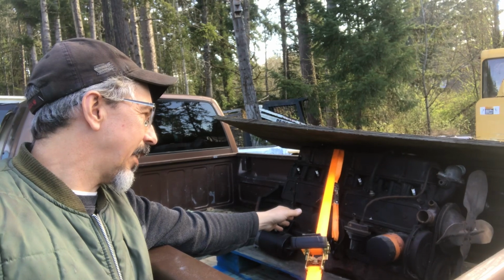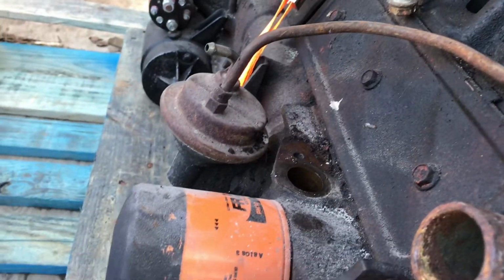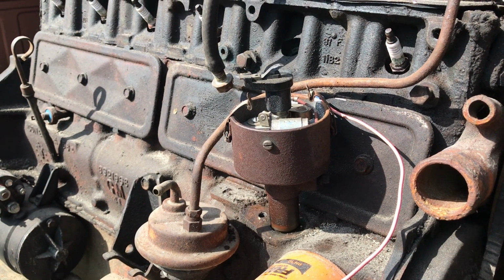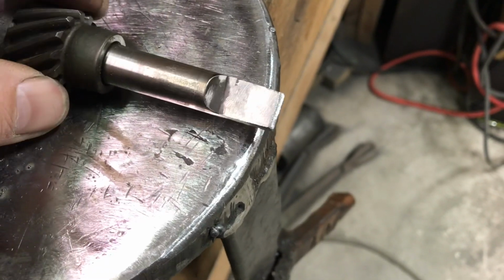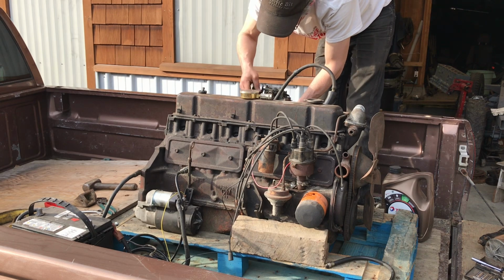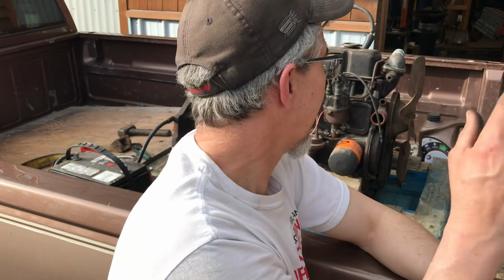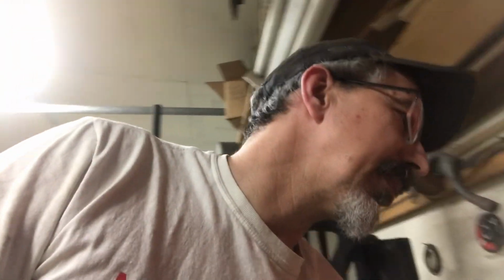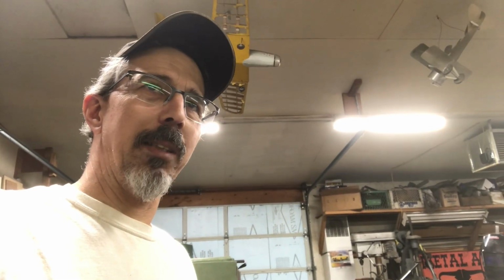Morgyvered, Chevy 250, Yes It Will Run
I modify a 1958 Chevy 235 distributor to work on a 1970 Chevy 250. Will it run?